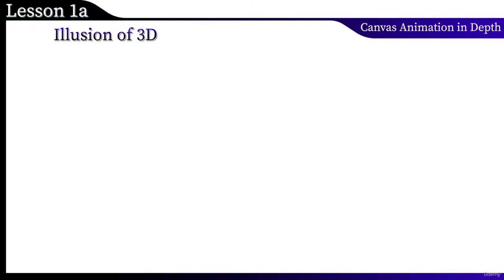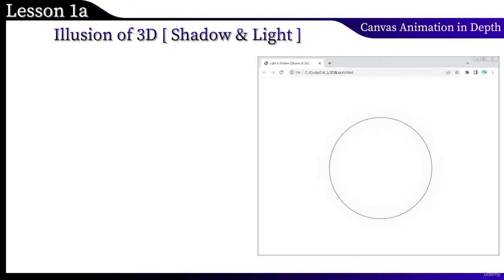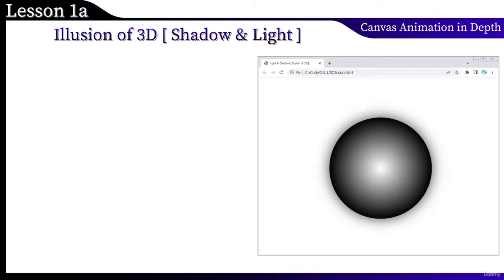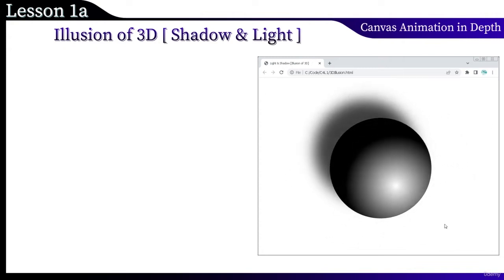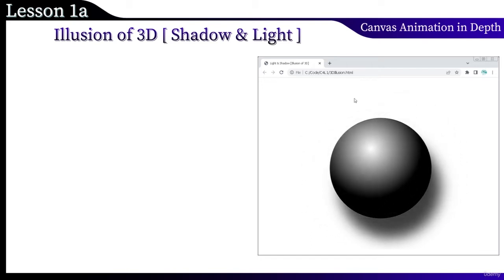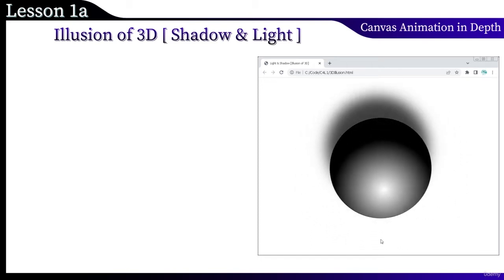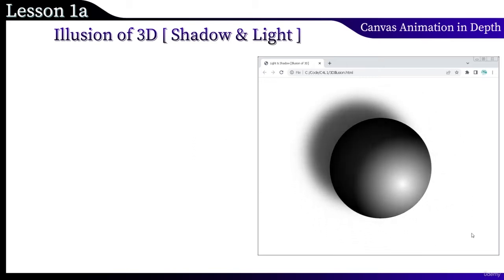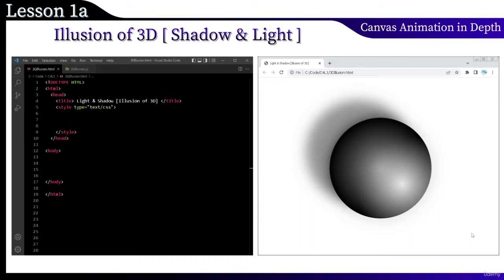Illusion of 3D Shadow & Light Part1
How is the 3d an illusion?
What we perceive is entirely different: our brains process those 2D images into something that appears to have both height and width and depth – three dimensions. Thus, the brain uses 2D images from the eyes to create an illusion of 3D.

What is 3d illusion art?
Image result for Illusion of 3D Shadow & Light
Optical illusion art, better known as Op art, is a form of abstract art that emerged in the 1960s. It utilizes graphic shapes and blocks colors to create the illusion of movement or depth, exploiting the complex ways in which the human eye perceives what we see.
What is the illusion of light?
Numerous optical illusions are produced by the refraction (bending) of light as it passes from one substance to another in which the speed of light is significantly different. A ray of light passing from one transparent medium (air) to another (water) is bent as it emerges
How does the shadow illusion work?
In the Checker-Shadow Illusion, two simultaneously perceived targets (tile A and tile B) are identical local stimuli but one is seen as lighter than the other. This illusory effect is called simultaneous lightness contrast (SLC) and it has a high-level explanation and a low-level one.
What is a 3D illusion called?
Autostereogram. An autostereogram is a single-image stereogram (SIS), designed to create the visual illusion of a three-dimensional (3D) scene from a two-dimensional image in the human brain.